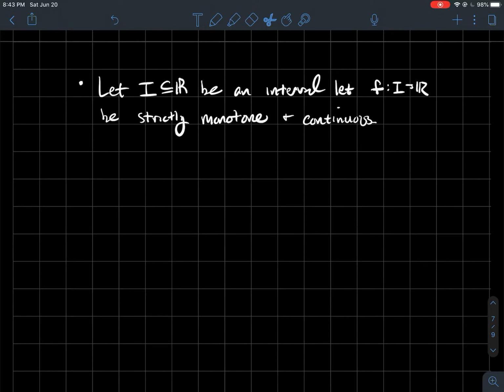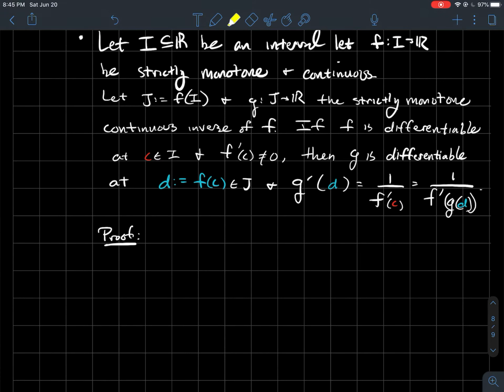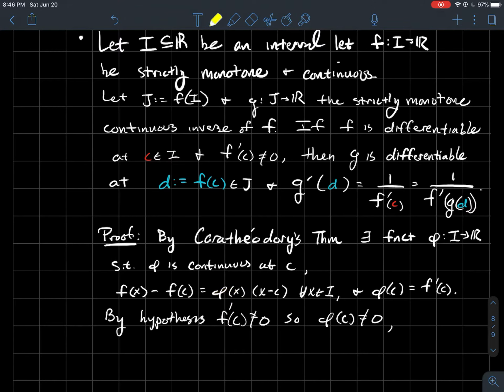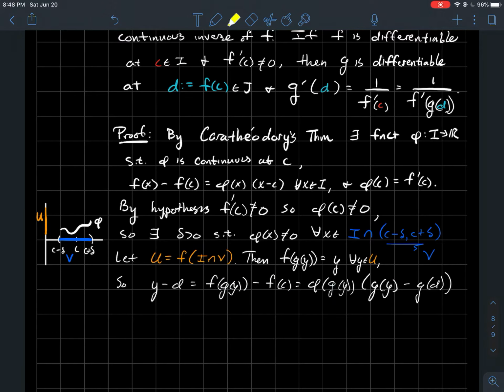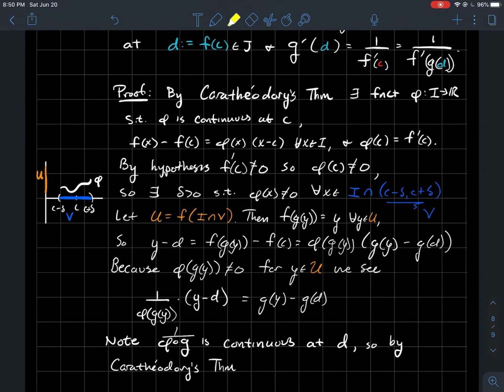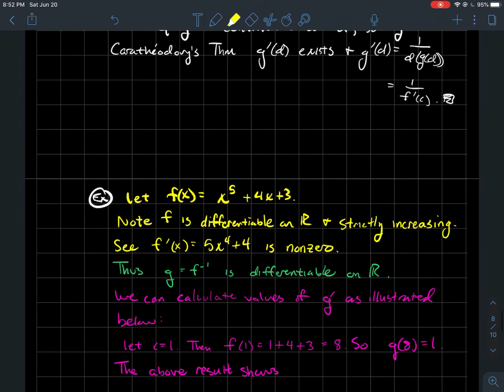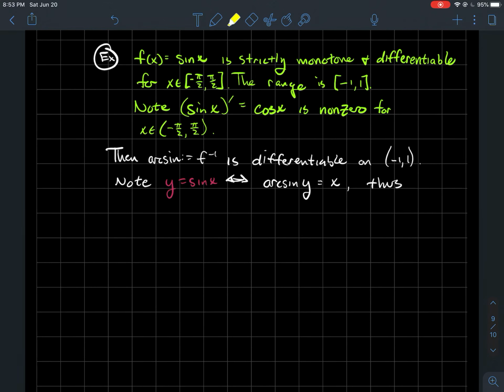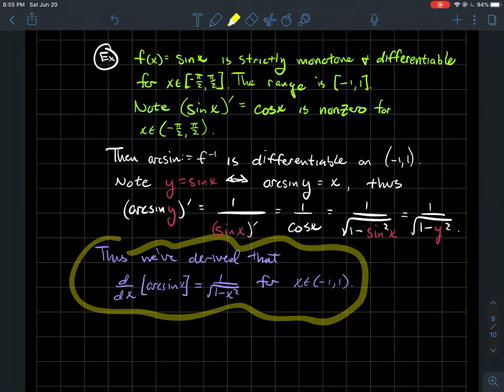Derivative of the inverse of a function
This is a short lecture about the derivative of the inverse of a function, for my online real analysis/advanced calculus class.